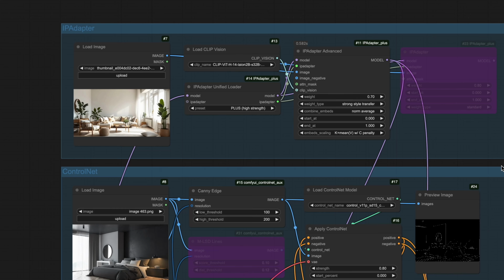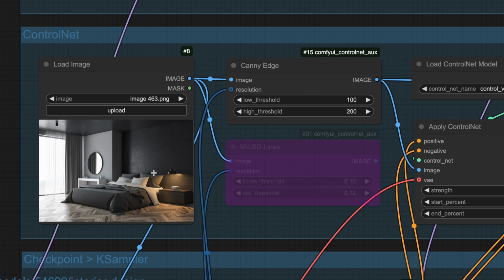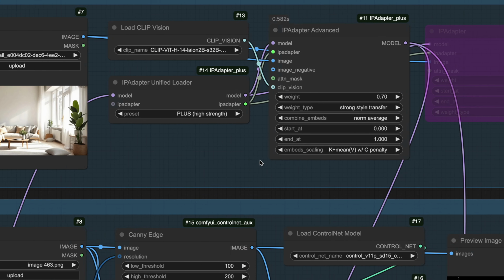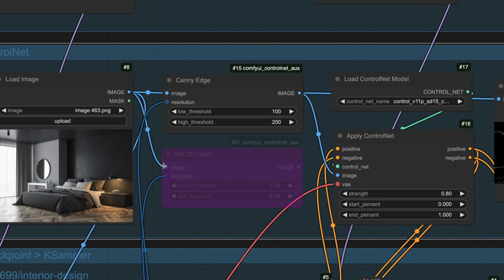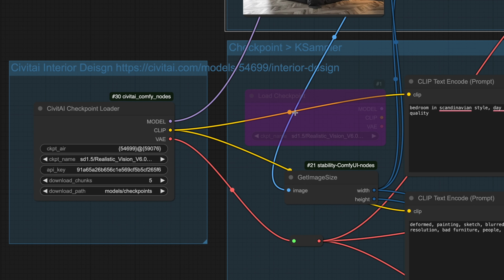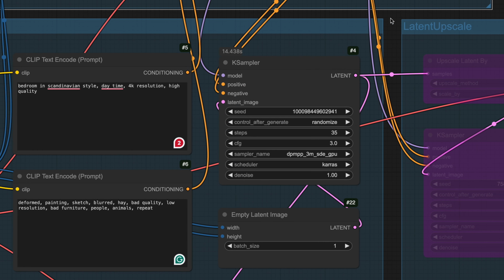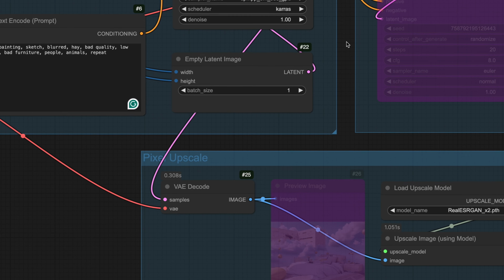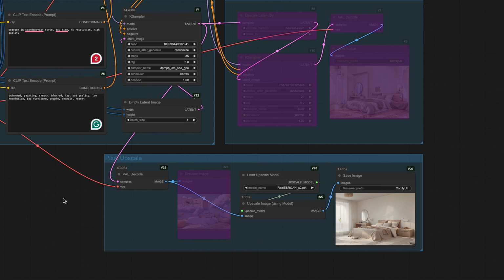ComfyUI Workflow for Home Interior Style Transfer - Free Interior Img Generator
A Film by: MSN Karthik
Produced by: Adwhyta